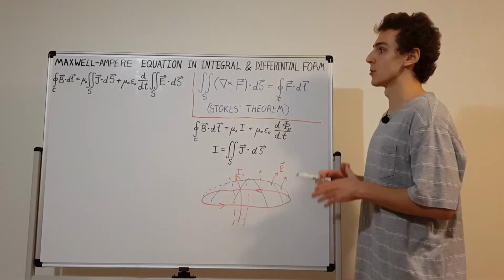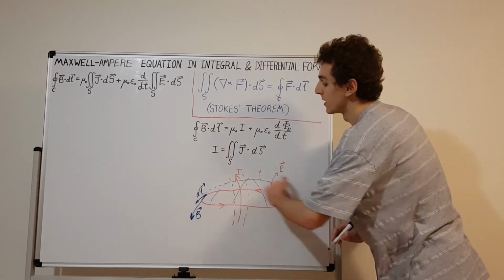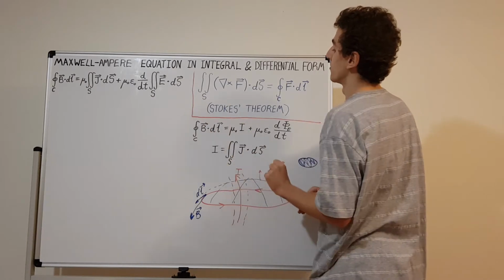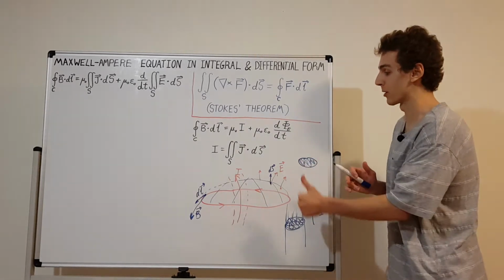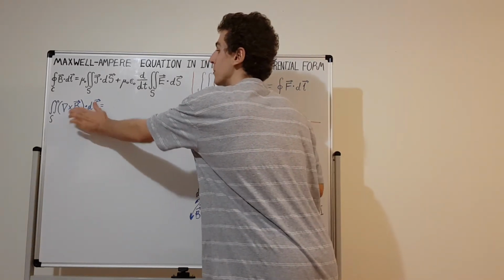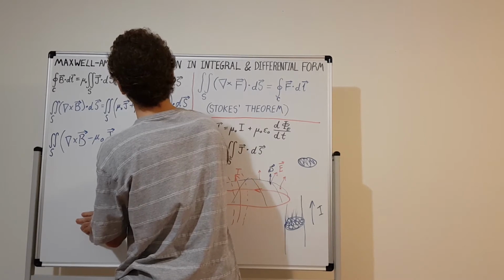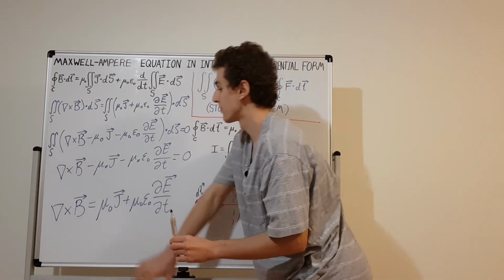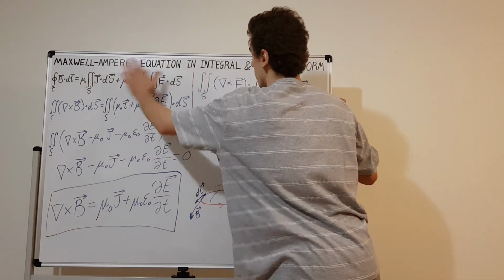Maxwell-Ampere Equation (Ampere's Circuital Law) in Integral and Differential Form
Ampere's Circuital Law is theoretically discussed. The integral form of the Maxwell-Ampere Equation is converted to differential form via Stokes' Theorem. Applications to electrodynamics are discussed. An intuitive understanding of electromagnetism and Maxwell's equations is developed.